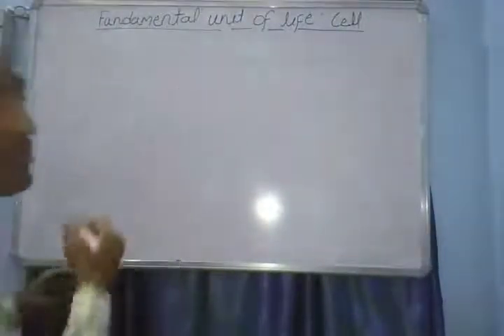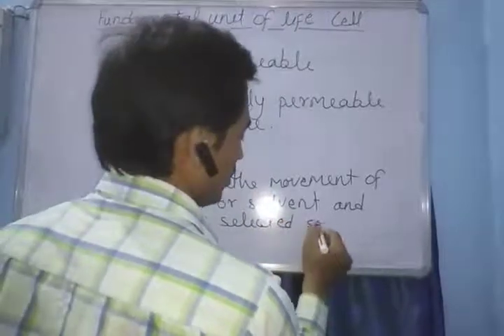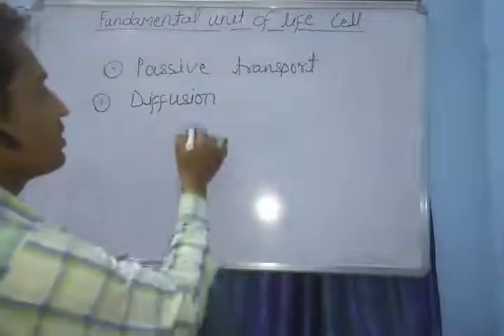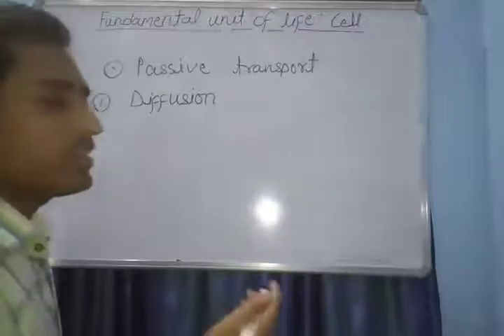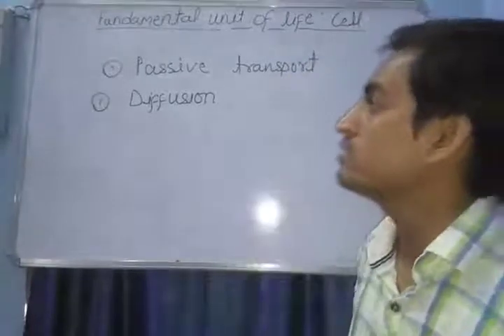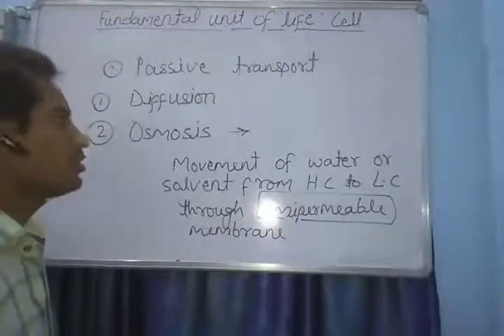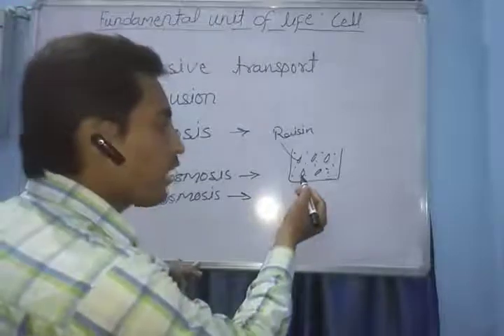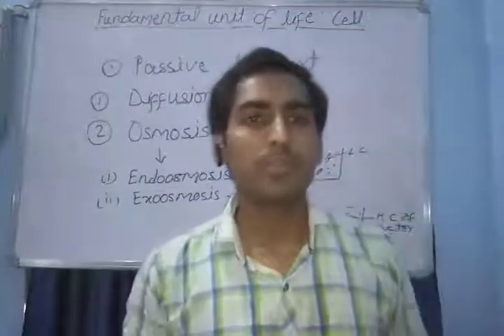Class-9. Ch-1 (part-3) Passive Transport.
In this video you will get the explanation of types of membrane and detail of passive transport.